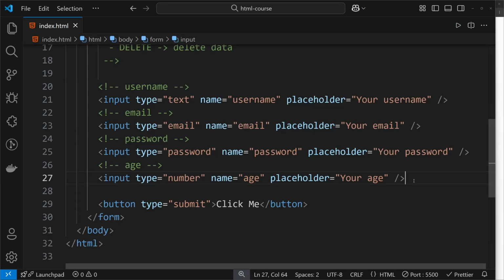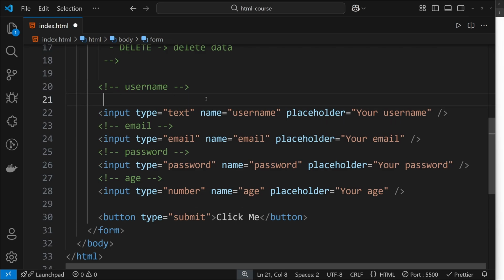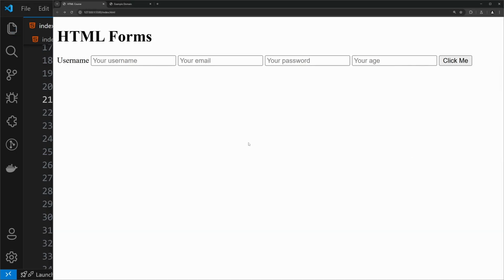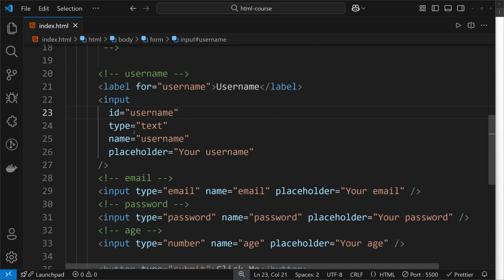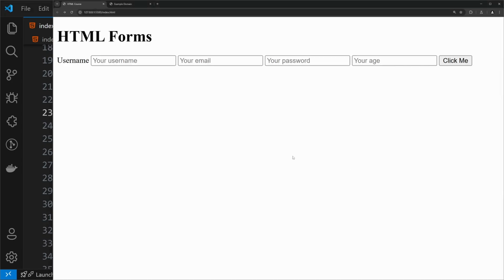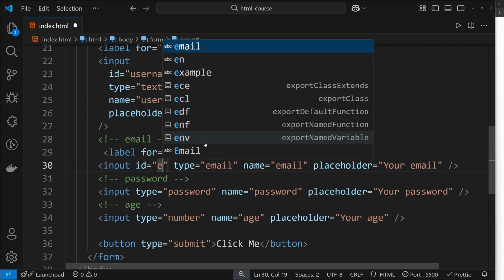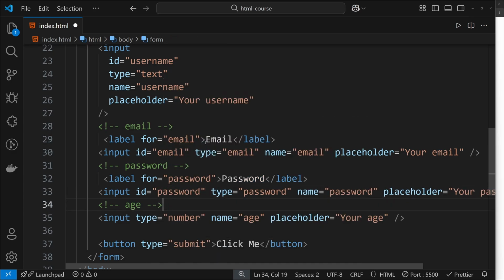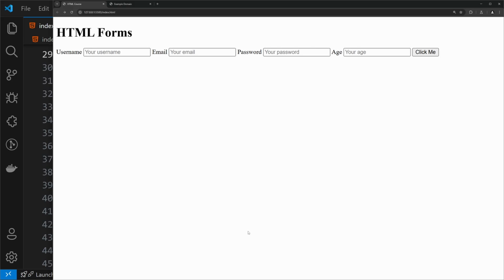Learn the Label element in HTML in 7 minutes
In this video we will learn about HTML Label Element.